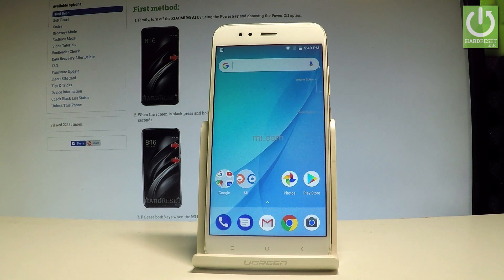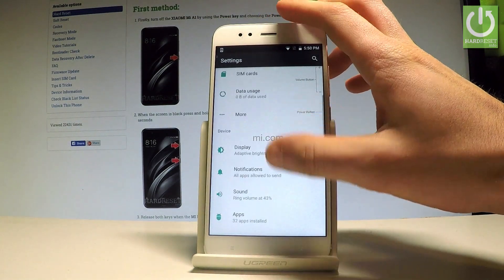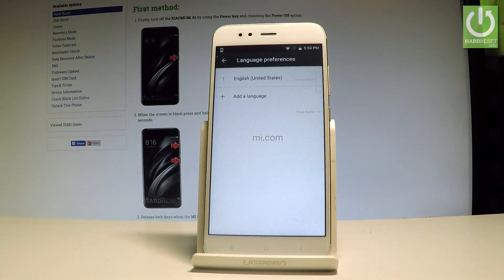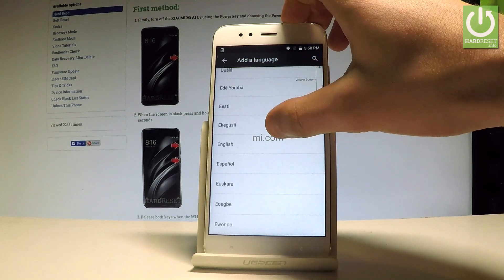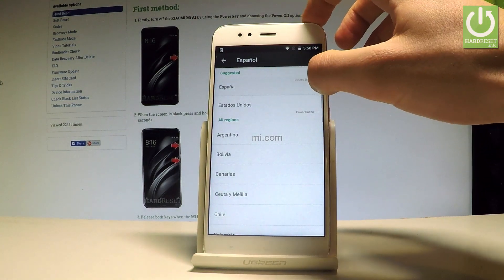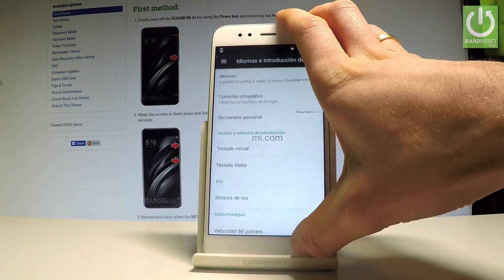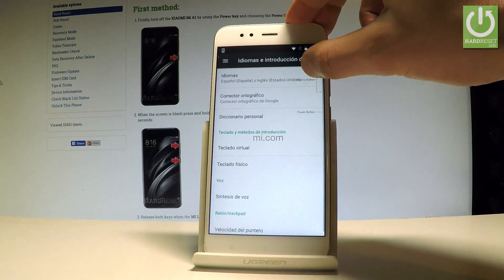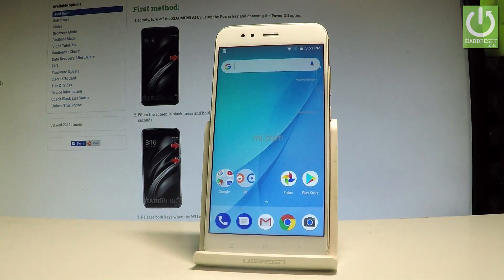XIAOMI Mi A1 How to Change Language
How to change language on XIAOMI Mi A1? How to set up language on XIAOMI Mi A1? How to switch language in XIAOMI Mi A1? How to get access to the list of languages on XIAOMI Mi A1?

If you would like to change language of your XIAOMI Mi A1 your should find the Language Settings. Then make sure that your desired language is available on the list and select your language.